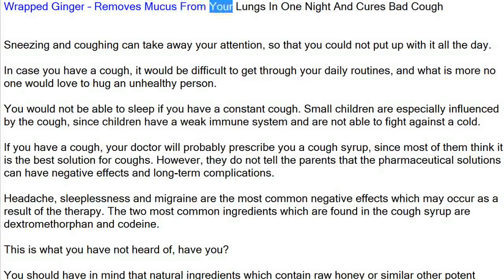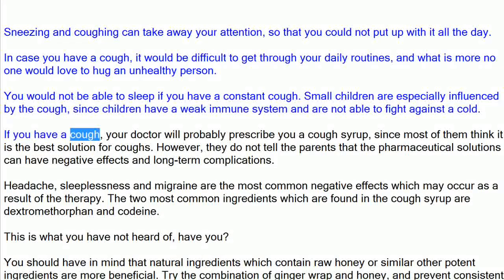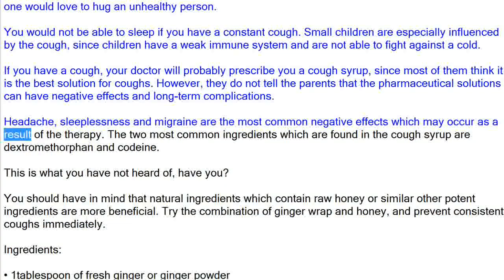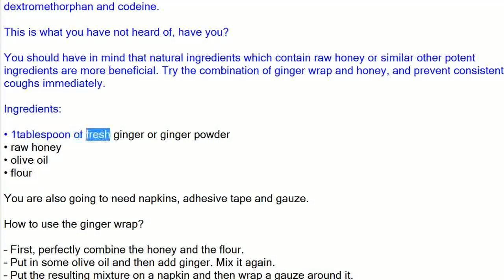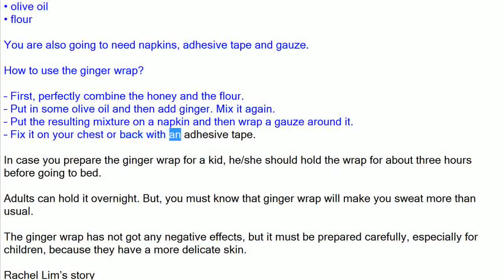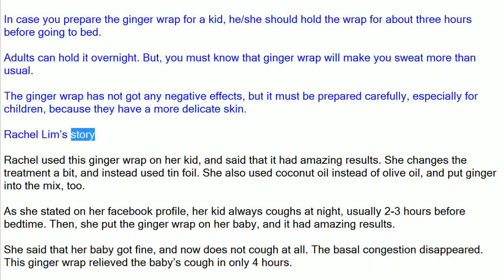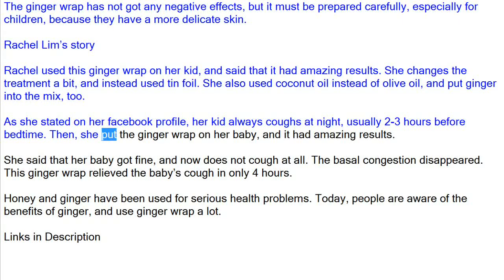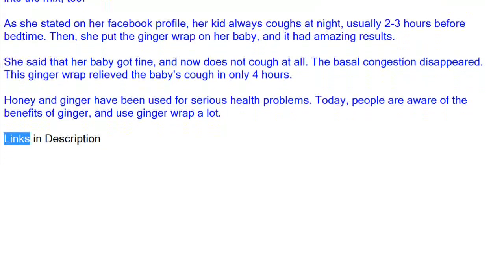Wrapped Ginger – Removes Mucus From Your Lungs In One Night And Cures Bad Cough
Sneezing and coughing can take away your attention, so that you could not put up with it all the day.

In case you have a cough, it would be difficult to get through your daily routines, and what is more no one would love to hug an unhealthy person.

You would not be able to sleep if you have a constant cough. Small children are especially influenced by the cough, since children have a weak immune system and are not able to fight against a cold.

If you have a cough, your doctor will probably prescribe you a cough syrup, since most of them think it is the best solution for coughs. However, they do not tell the parents that the pharmaceutical solutions can have negative effects and long-term complications.

Headache, sleeplessness and migraine are the most common negative effects which may occur as a result of the therapy. The two most common ingredients which are found in the cough syrup are dextromethorphan and codeine.

This is what you have not heard of, have you?

You should have in mind that natural ingredients which contain raw honey or similar other potent ingredients are more beneficial. Try the combination of ginger wrap and honey, and prevent consistent coughs immediately.

Ingredients:

• 1tablespoon of fresh ginger or ginger powder
• raw honey
• olive oil
• flour

You are also going to need napkins, adhesive tape and gauze.

How to use the ginger wrap?

– First, perfectly combine the honey and the flour.
– Put in some olive oil and then add ginger. Mix it again.
– Put the resulting mixture on a napkin and then wrap a gauze around it.
– Fix it on your chest or back with an adhesive tape.

In case you prepare the ginger wrap for a kid, he/she should hold the wrap for about three hours before going to bed.

Adults can hold it overnight. But, you must know that ginger wrap will make you sweat more than usual.

The ginger wrap has not got any negative effects, but it must be prepared carefully, especially for children, because they have a more delicate skin.

Rachel Lim’s story

Rachel used this ginger wrap on her kid, and said that it had amazing results. She changes the treatment a bit, and instead used tin foil. She also used coconut oil instead of olive oil, and put ginger into the mix, too.

As she stated on her facebook profile, her kid always coughs at night, usually 2-3 hours before bedtime. Then, she put the ginger wrap on her baby, and it had amazing results.

She said that her baby got fine, and now does not cough at all. The basal congestion disappeared. This ginger wrap relieved the baby’s cough in only 4 hours.

Honey and ginger have been used for serious health problems. Today, people are aware of the benefits of ginger, and use ginger wrap a lot.